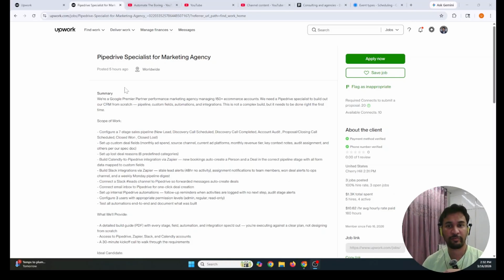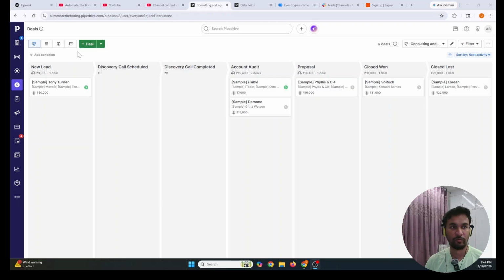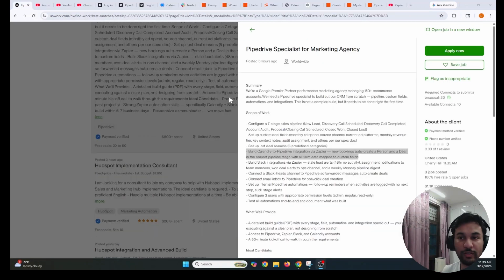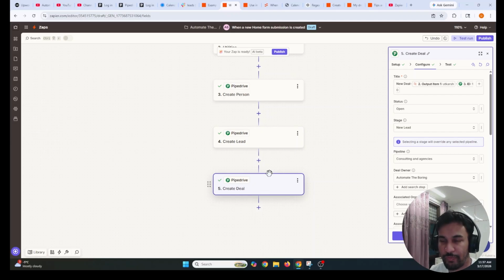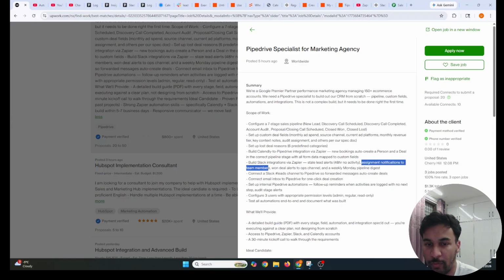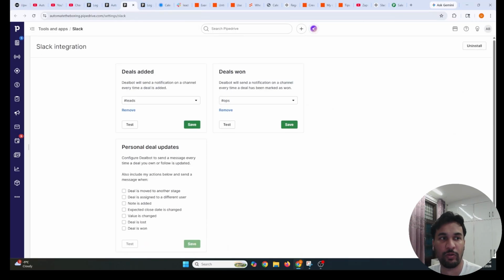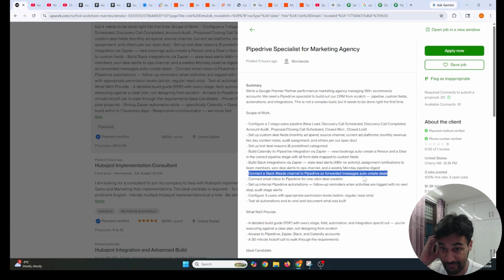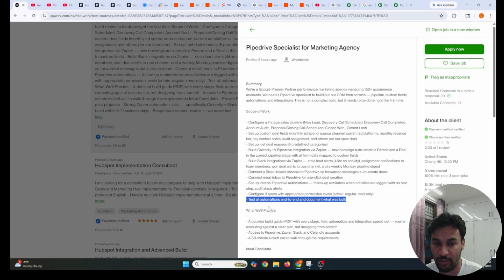Complete PipeDrive Setup With Slack, Calendaly and Zapier for your Sales Ops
In this tutorial we will use Upwork Case study to architect a pipedrive integration with slack, calendaly & zapier to automate deals, stages and alerts for your sales team.